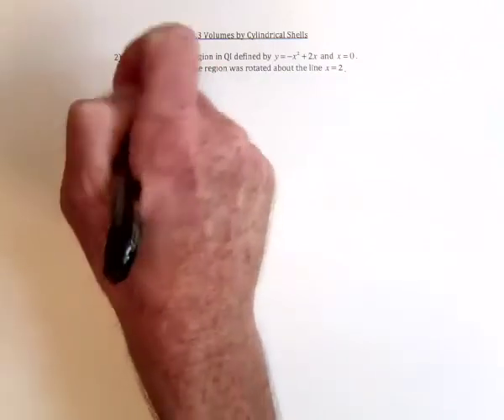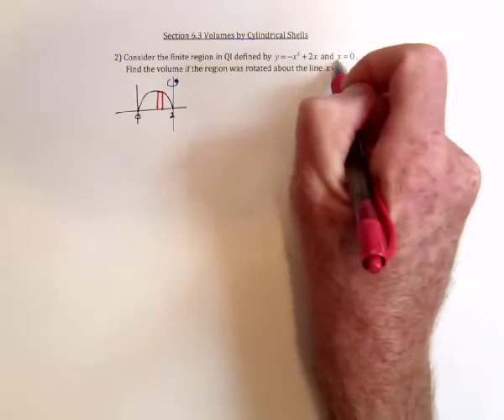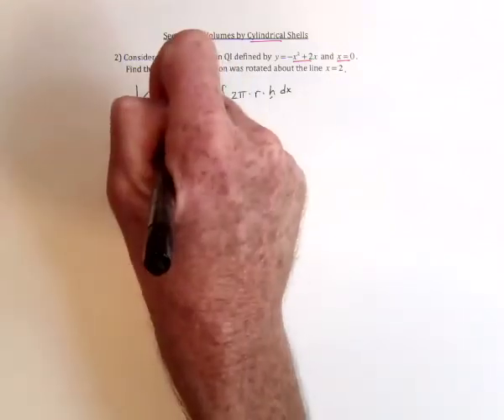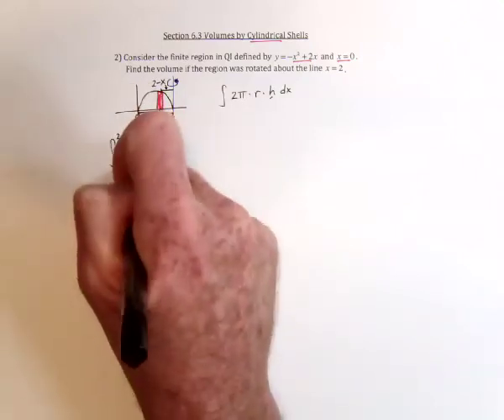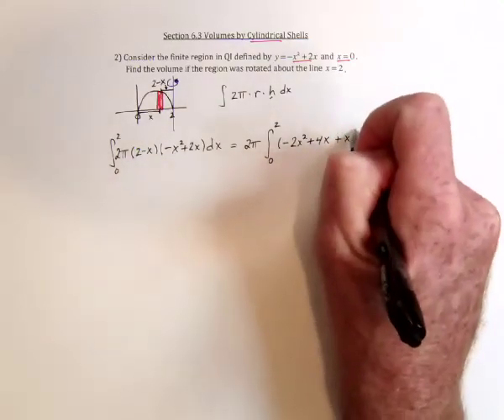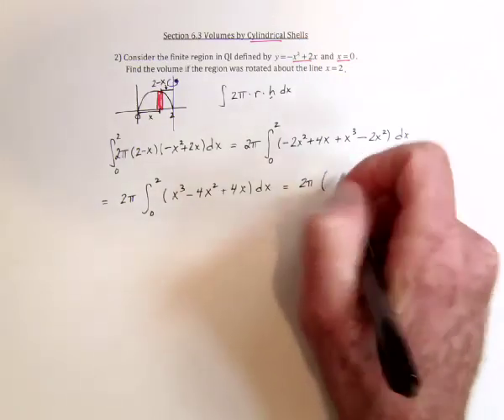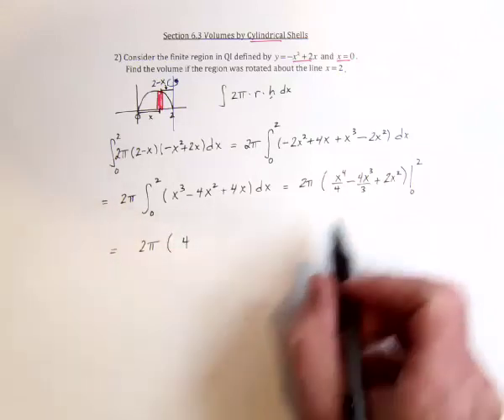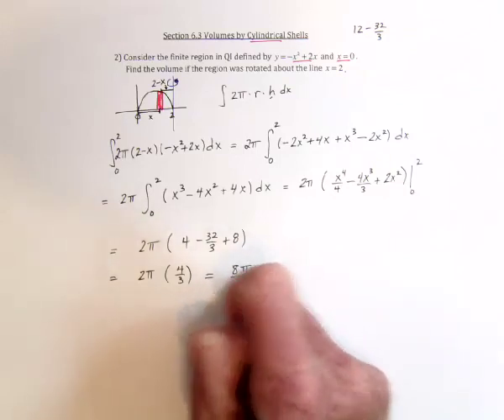90 Volumes by Cylindrical Shells 2